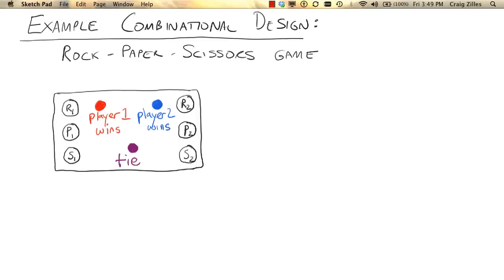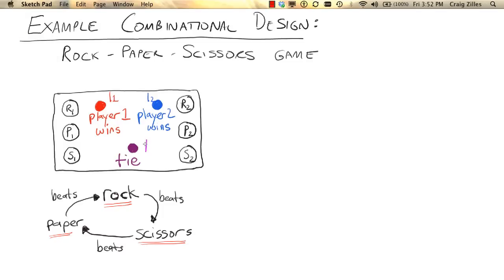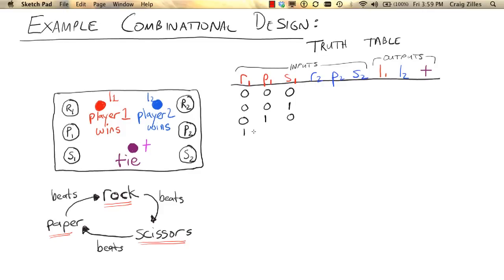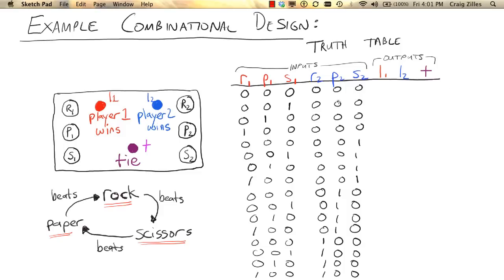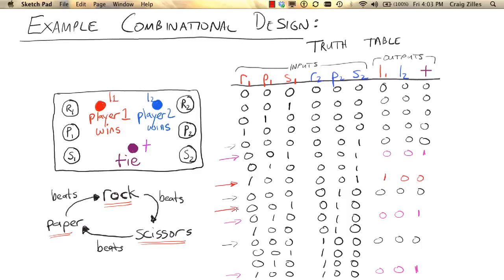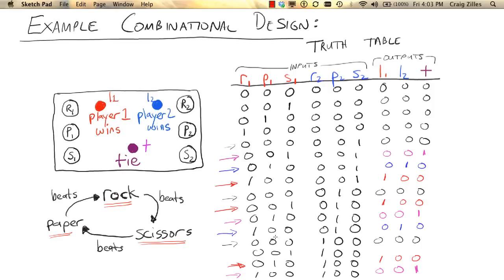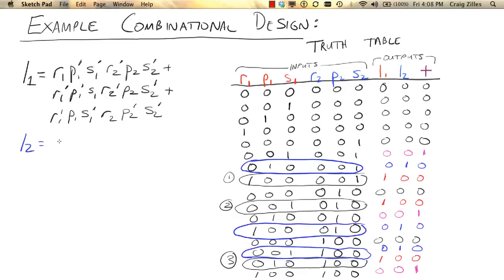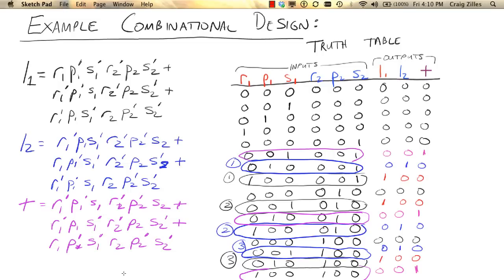Combinational Design Example: rock-paper-scissors .mp4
A quick video showing how to do a combinational logic design of a simple circuit that indicates the winner of a rock-paper-scissors competition. Like we need one. But, still.